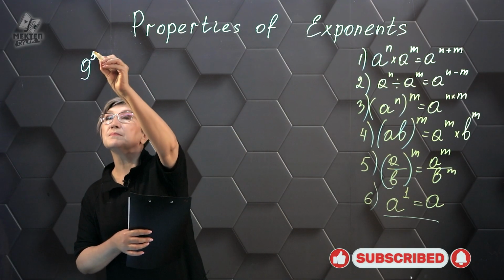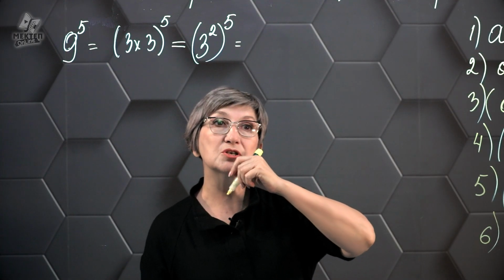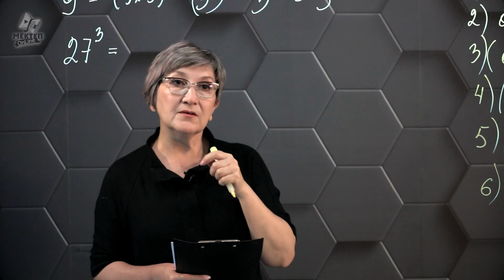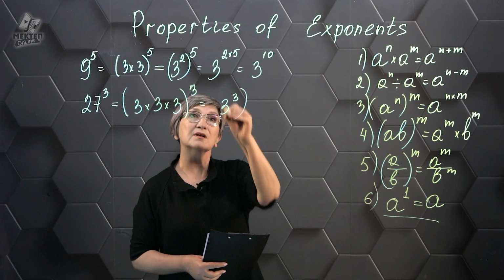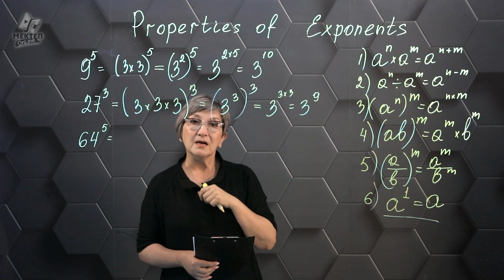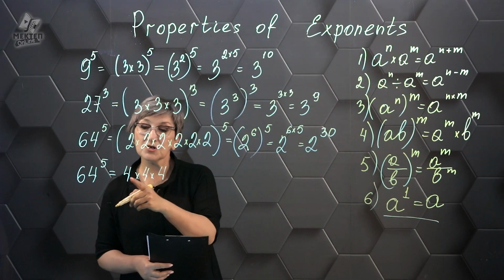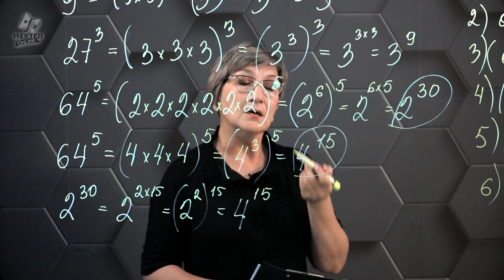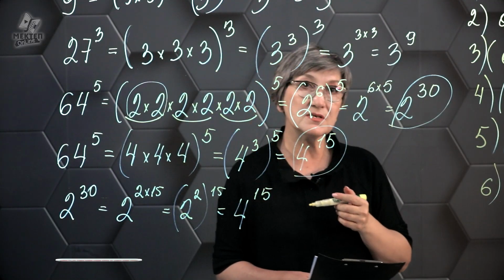Properties of Exponents. Part 10.